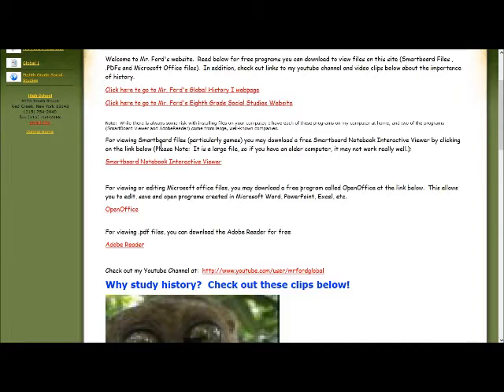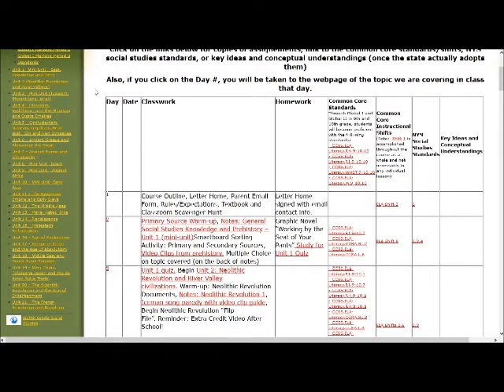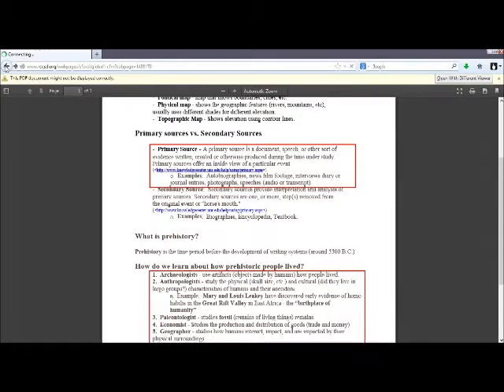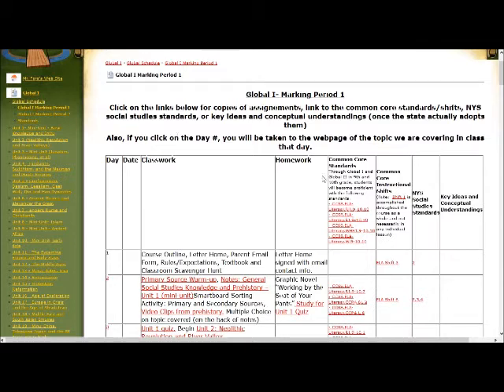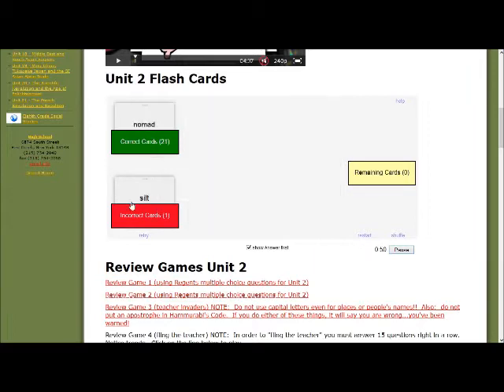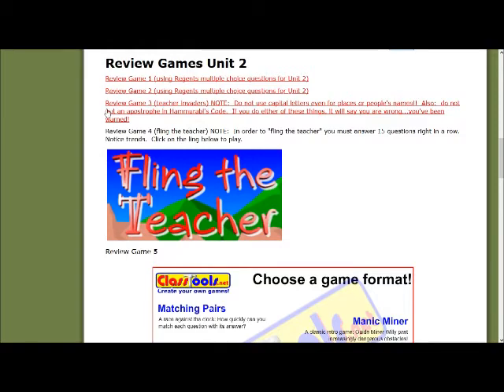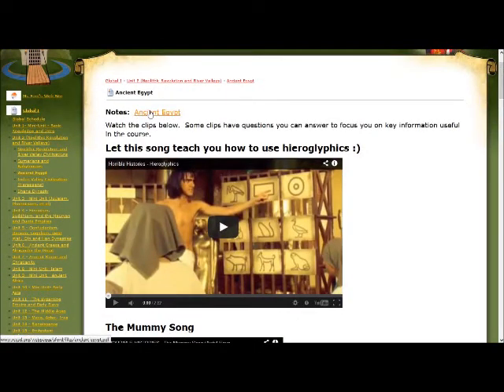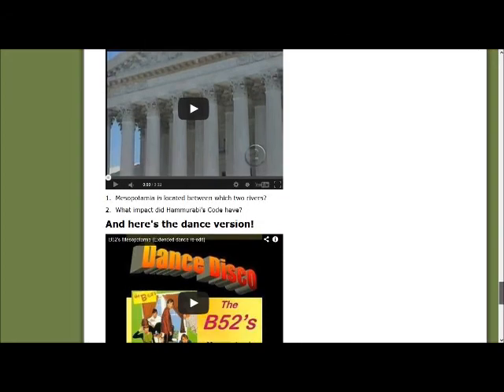Global I Website Introduction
An Introduction to Mr. Ford's Global History and Geography Website.